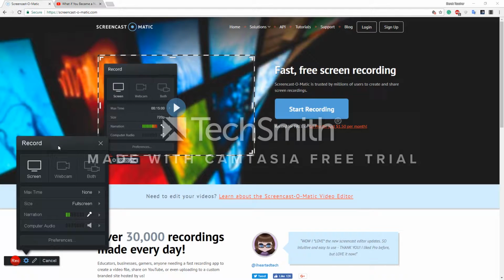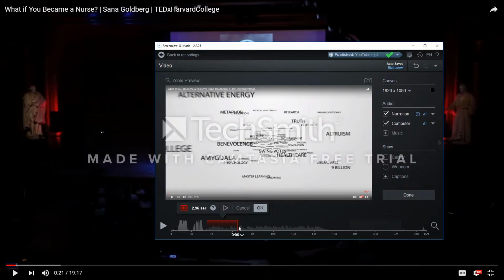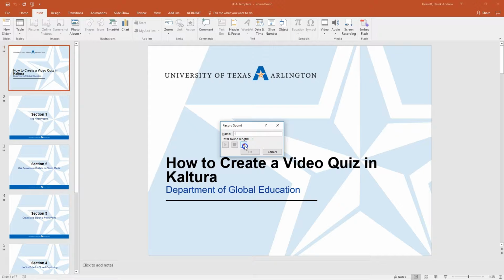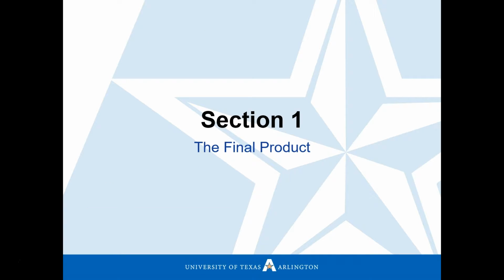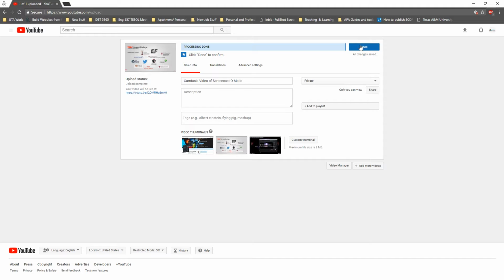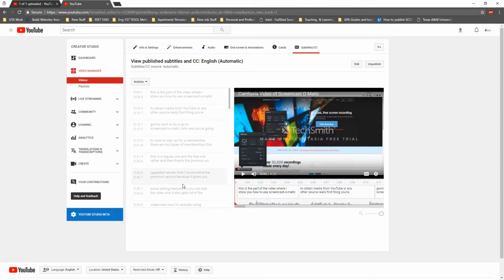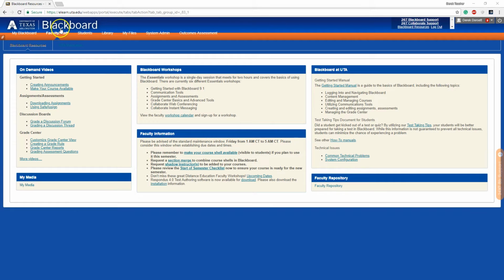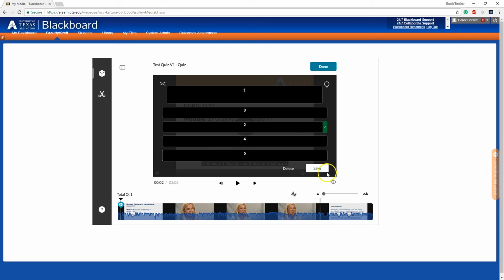Instructional Video for Kaltura Quiz